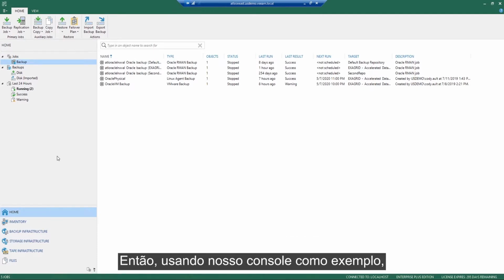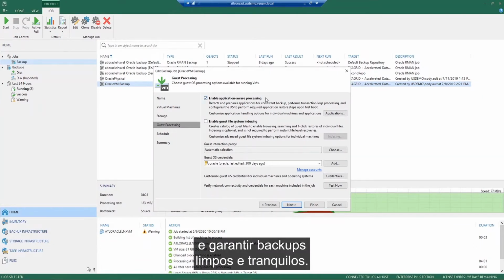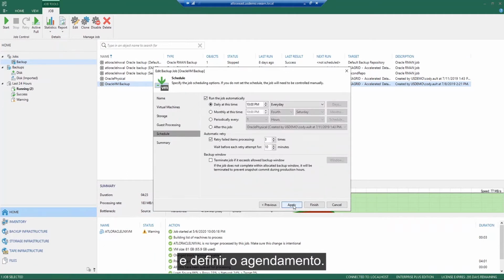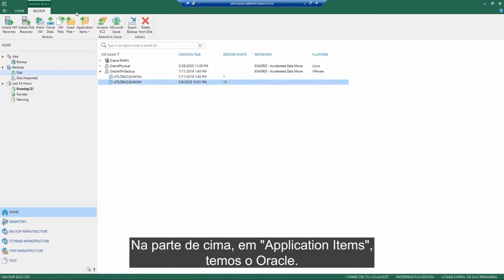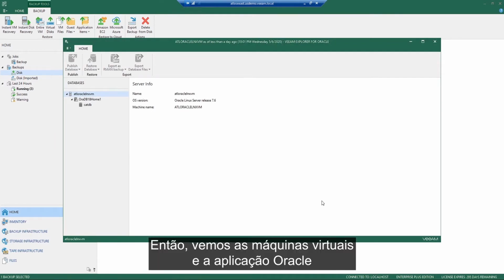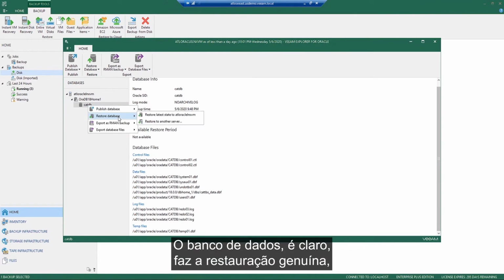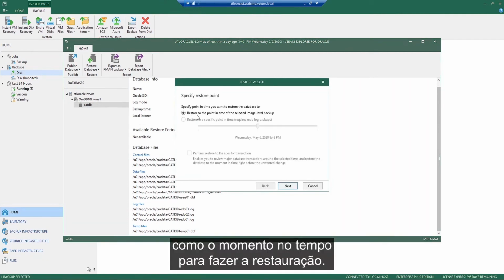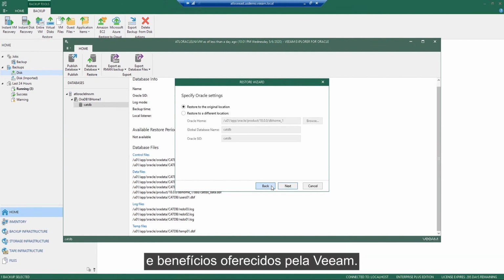Demonstração de backup e recuperação do Oracle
O Veeam® Explorer™ for Oracle oferece objetivos de tempo de recuperação e ponto de recuperação baixos, com backup de logs de transações sem agente e recuperação no nível de transação de bancos de dados Oracle para que você possa restaurar seu banco de dados a um ponto preciso no tempo, até mesmo a uma transação específica.
Essa demonstração cobrirá:
• Recuperação de bancos de dados e backup rápidos e confiáveis
• Integração com Oracle RMAN
• Truncamento de registros economiza storage